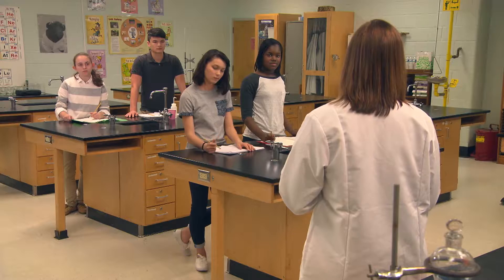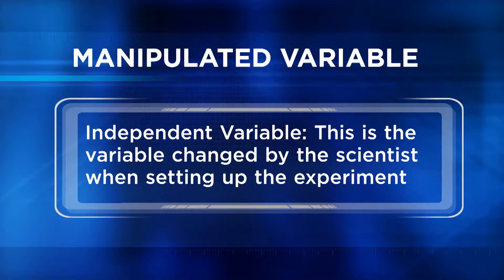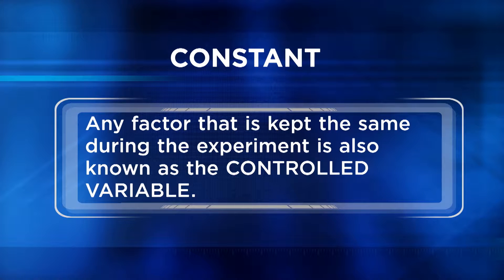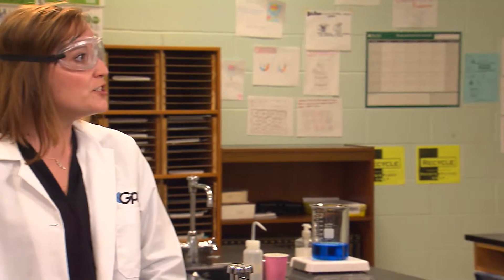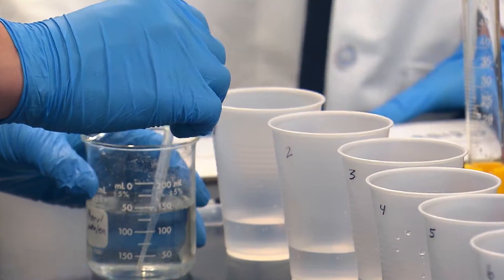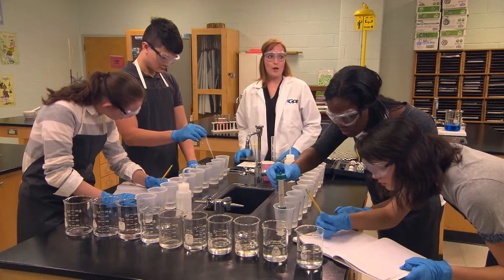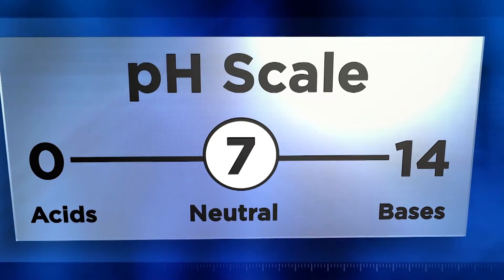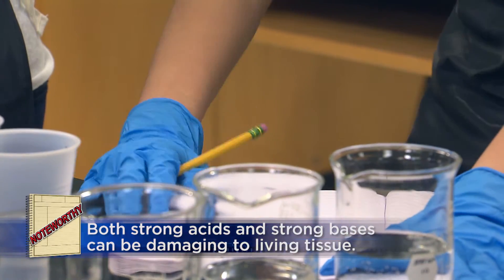Performing an Experiment | Chemistry Matters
In this segment, students learn about the importance of lab safety procedures while performing an experiment testing the pH of various samples in the classroom.